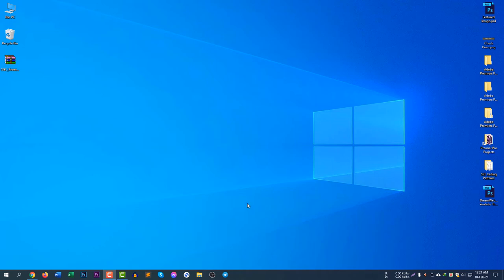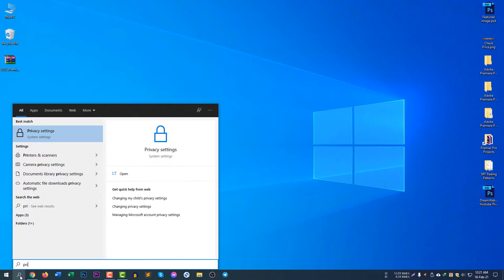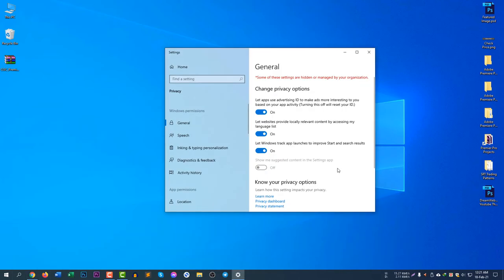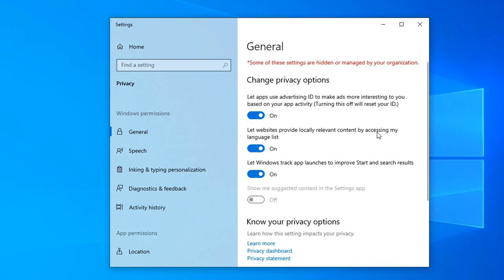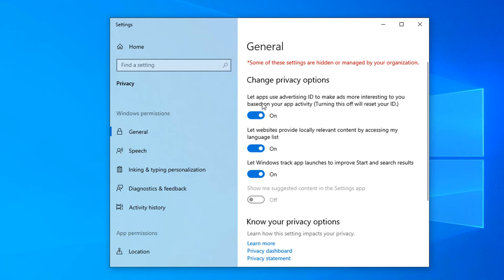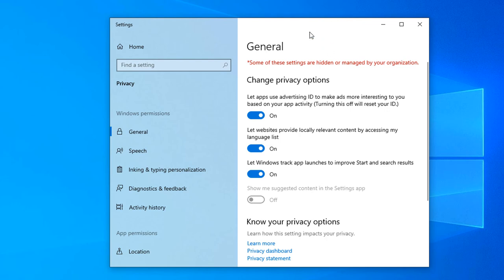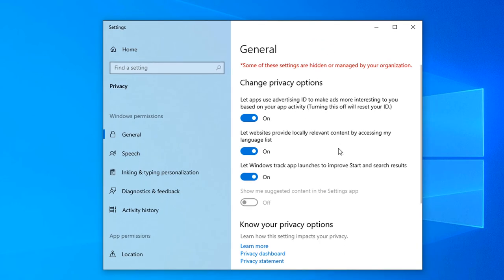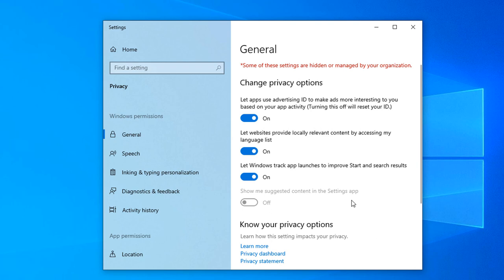How to Access and Change Default Privacy Settings in Windows 10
I have explained here How to Access and Change Default Privacy Settings in Windows 10. You can personalize your windows ads and some other relevant things from here.